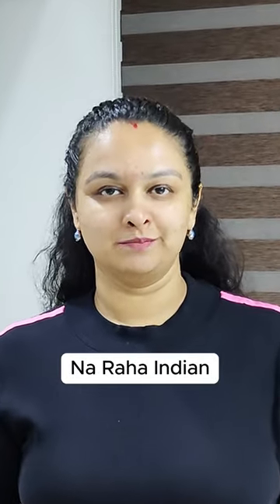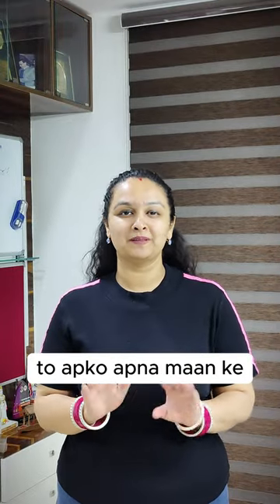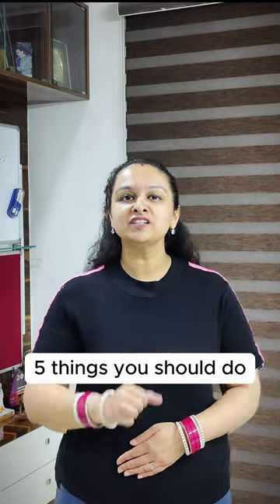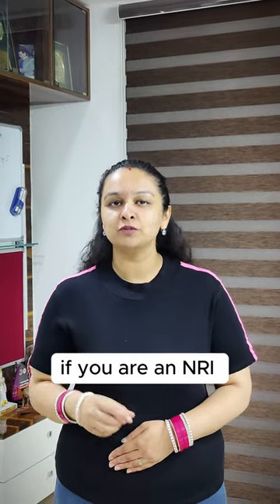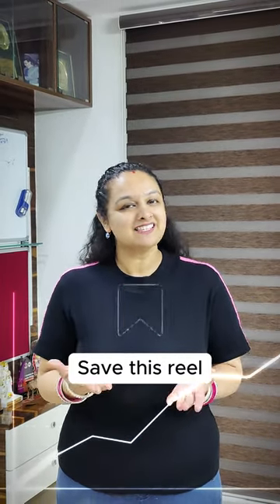Essential Tax Planning Tips for NRIs | Maximize Your Tax Savings | CA Neha Agarwal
Are you an NRI looking to optimize your tax planning in India? Watch this video to discover five crucial steps to manage your taxes effectively.

In This Video:

Know Your Residential Status: Understand how your residential status affects your taxable income in India.
Plan Your Visits to India: Learn how to strategically plan your visits to maintain your Non-Resident or Not Ordinary Resident status.
Plan Your Investments: Explore the deductions and tax benefits available to NRIs, including life insurance, ELSS, ULIP investments, and more.
Check Source of Your Income: Determine which income is taxable and when you might be exempt from filing an ITR.
Check for TDS/TCS/Losses: Find out why it's essential to file an ITR even if your taxable income is below the threshold.
Save this reel if you’re an NRI, and share it with your NRI friends and relatives!

Follow for more expert tips on tax, finance, and law.